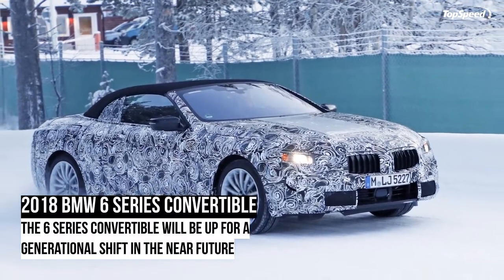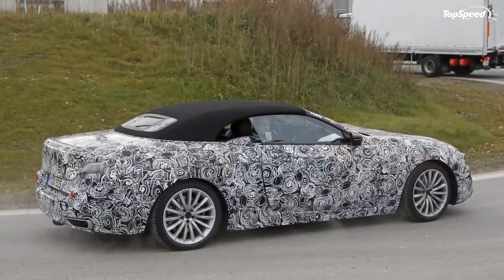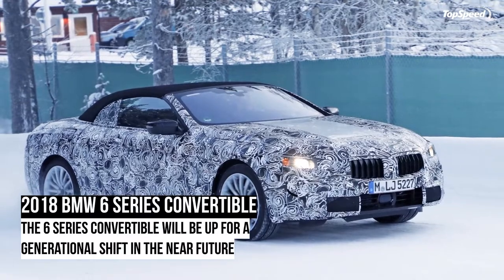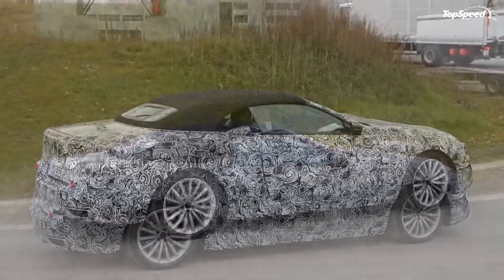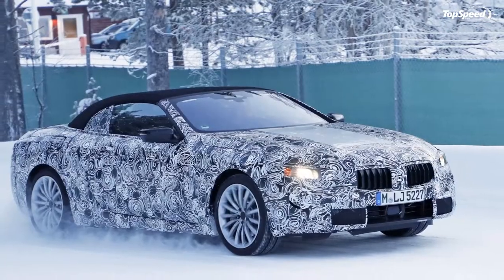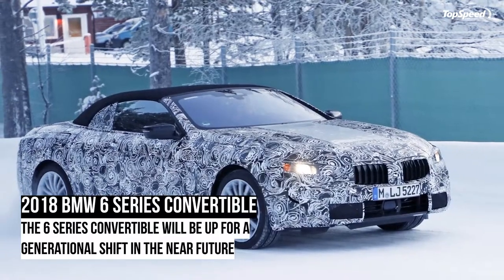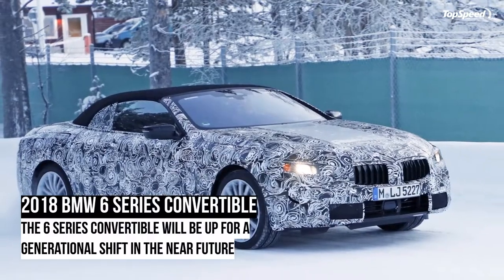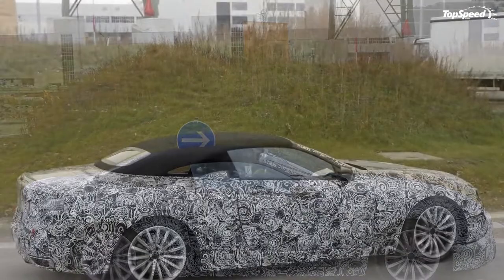2018 BMW 6 Series Convertible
The BMW 6 Series is currently in its third-generation and went through a minor update for the 2015 model year. Just recently our photographers caught the next-gen 6 Series Coupe doing some real world testing, and just weeks later, we finally got our hands on shots of the next-gen 6 Series Convertible. The exterior of the next-gen model will change a little to freshen things up, but the real news is what’s happening below the skin. The new 6 Series is expected to shed a few pounds in the chassis department, get some new technology on the inside, and get a healthy selection of powerplants that will produce enough power to keep competing models like the Mercedes E-Class Cabriolet and the Audi S5 Cabriolet at bay.
But, the 6 Series has one major problem, and that’s its starting price point. While similar offerings from the likes of Mercedes and Audi start out in the $60,000 range, the 6 Series starts out closer to $90,000. That’s a hard sell in any market, but with the next-gen model expected to debut as a 2018 model, it will at least be fresh inside and out, and will hopefully come out of the gate a little quicker thanks to that lighter chassis. We still have a while to wait before we get to see the new 6 Series in the metal, but let’s take a good look at the first round of spy shots and talk a little more about what’s coming in 2018.
Update 01/18/2017: The upcoming 6 Series convertible was caught taking advantage of the cold weather and got to play in the snow a bit. Check out our review below to see the newest spy shots and to see what else we know about the next-gen 6 Series.
Continue reading to learn more about the BMW 6 Series Convertible.